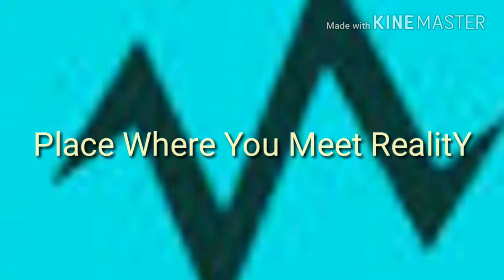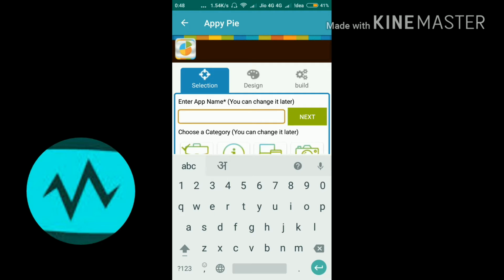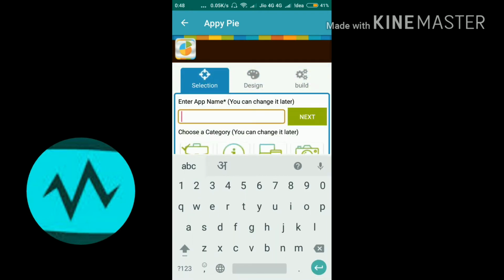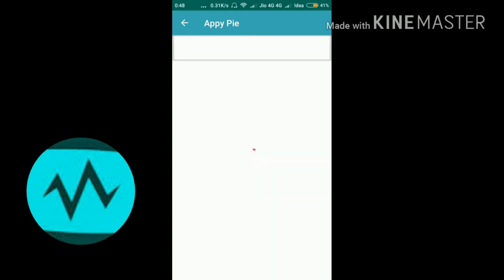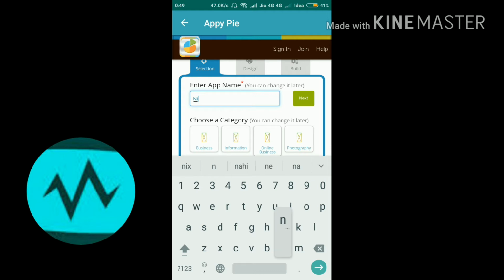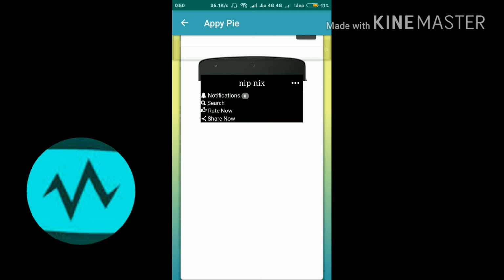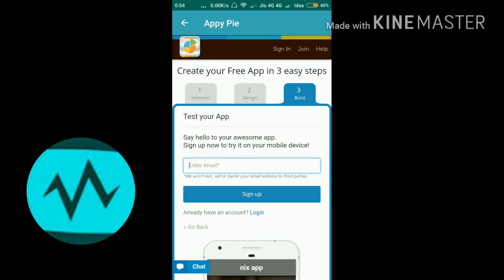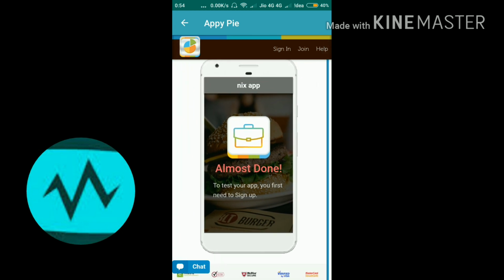Make any android app from your smartphone|| Appy pie Tutorial